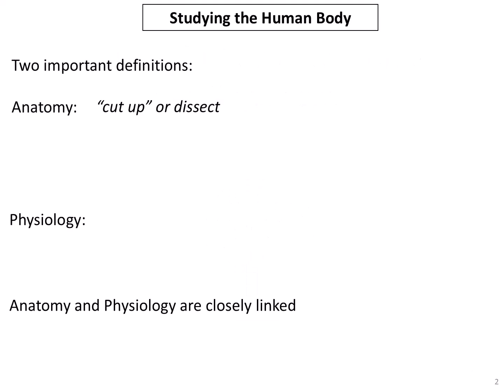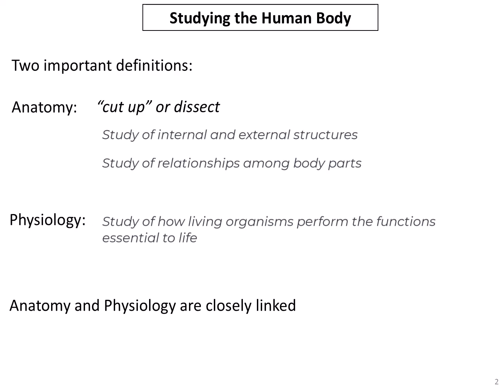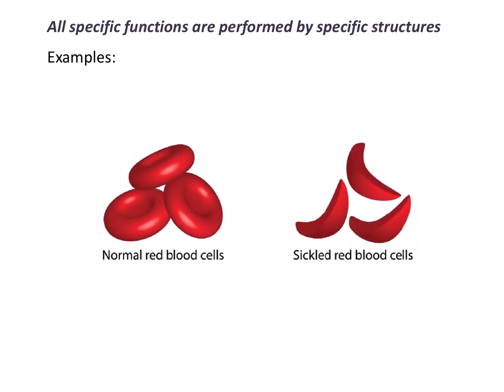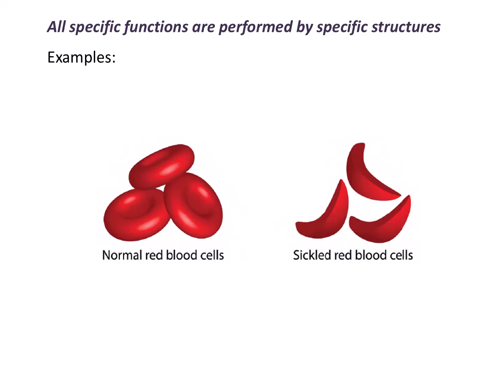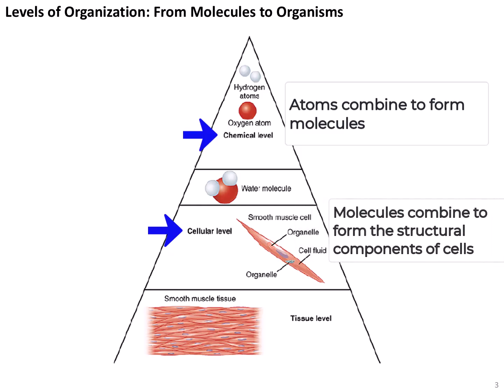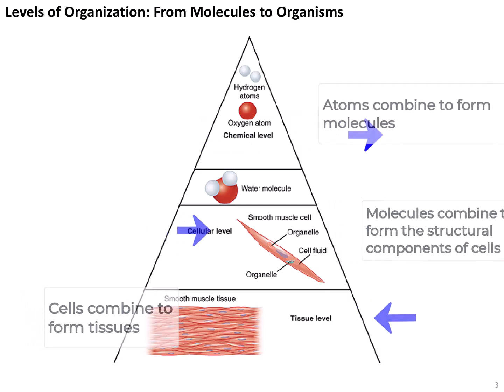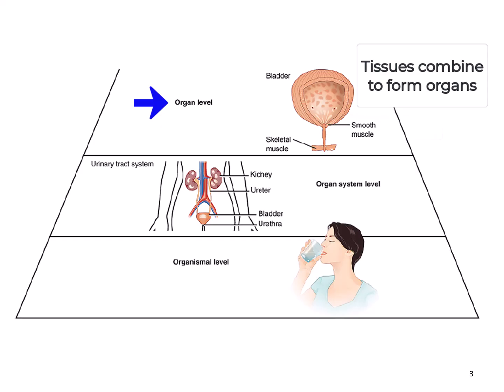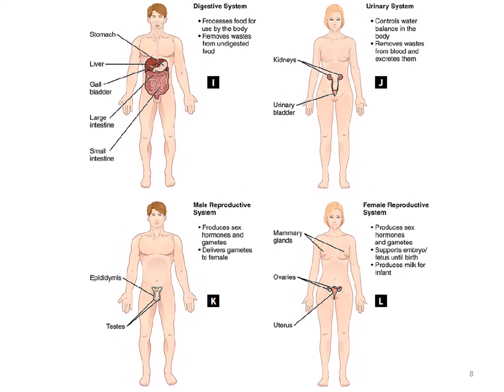BIOL 180 - Introduction to AandP part 1